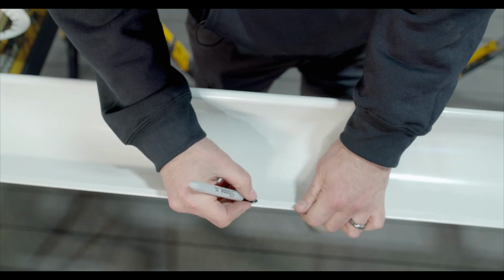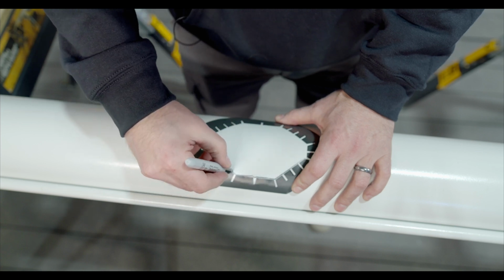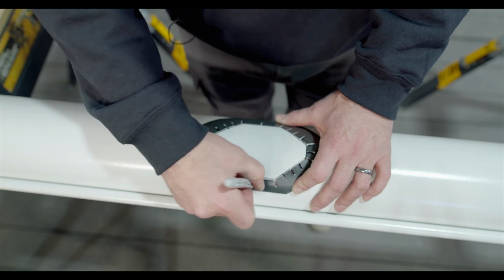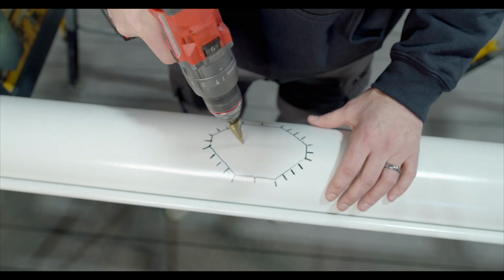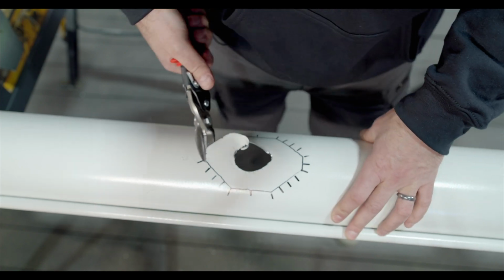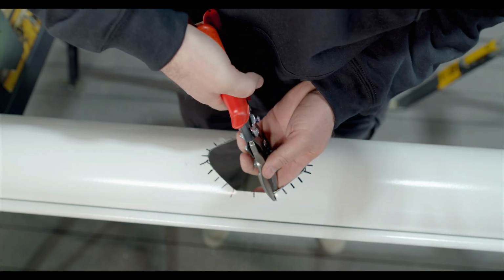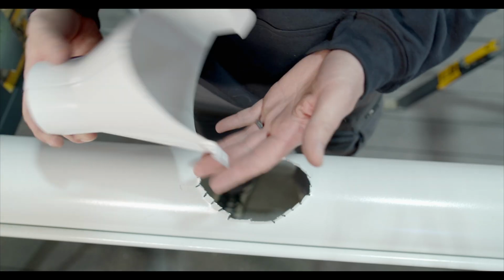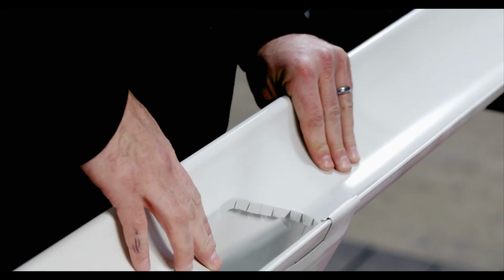HOW TO: Lindab Outlet Installation DIY with a Template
We will show you how to use our DIY template for cutting the hole to install a Lindab Outlet in 5 inch Gutter.

Derek will show you how to trace the jig, cut and bend the tabs to maximize the size of the gutter opening into the funnel outlet.

These Templates will soon be available for purchase from europeangutters.ca

for more info about the Lindab Rainline Gutter system.

This is a new HOW TO video series showing installers and the DIY homeowners how to install key components on the Lindab Gutter system.

This video shows you why you don't need screens as the outlet opening is designed to wash debris down the system to the leaf catchers at the ground.

Installing an outlet on Lindab Rainline Gutter.